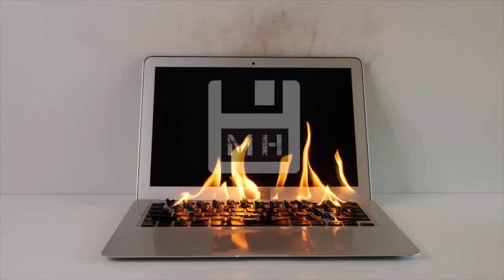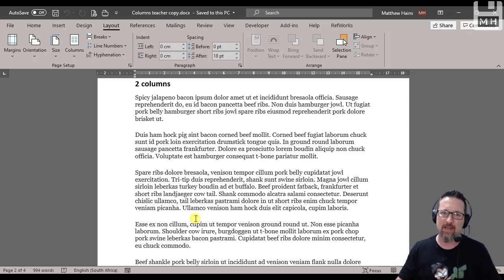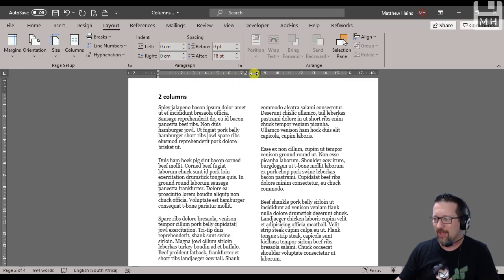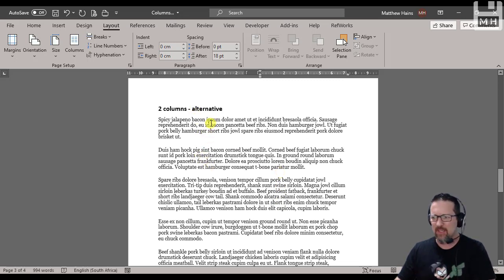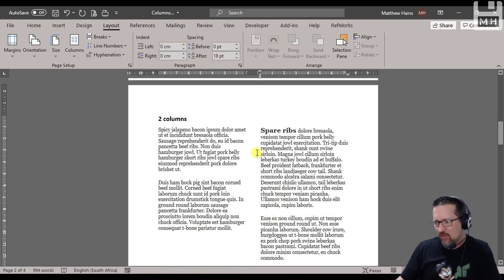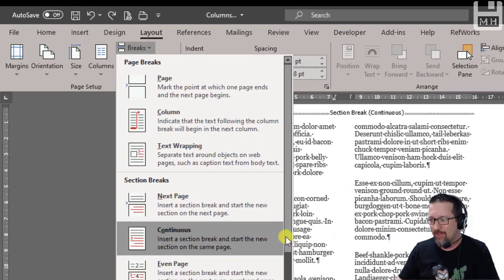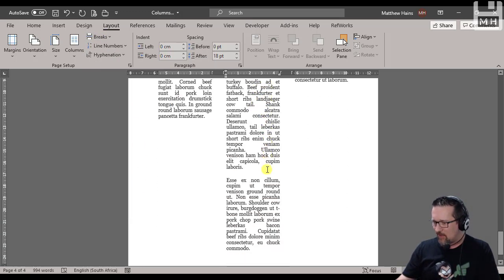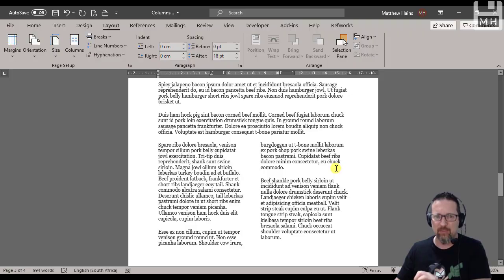Level 1 Word Lesson 28: Columns in MS Word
Columns in MS Word

- Video lessons
- Activities linked to each lesson
- Resources
- Solutions for all activities
- Student section